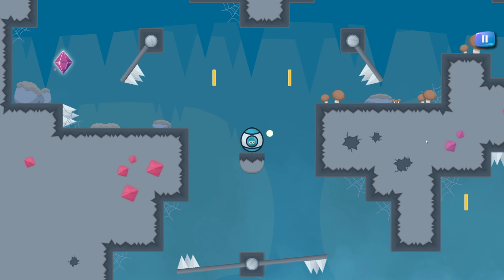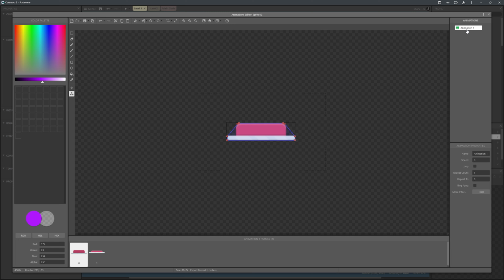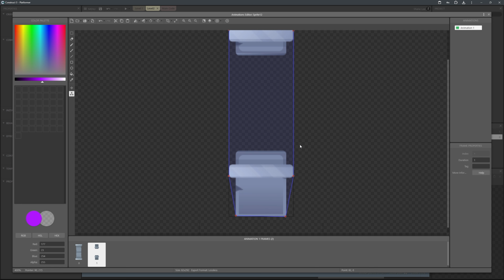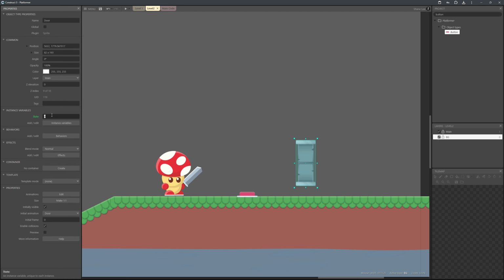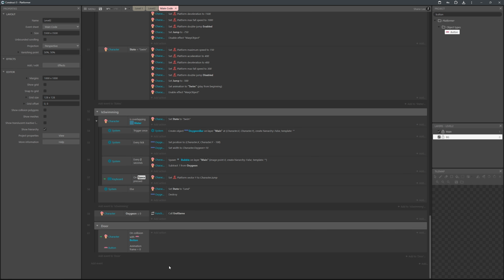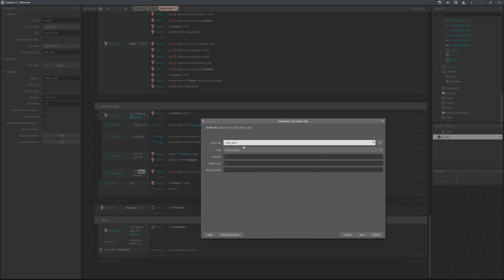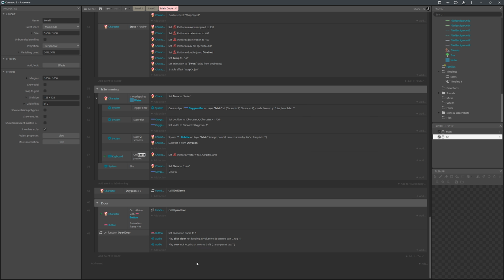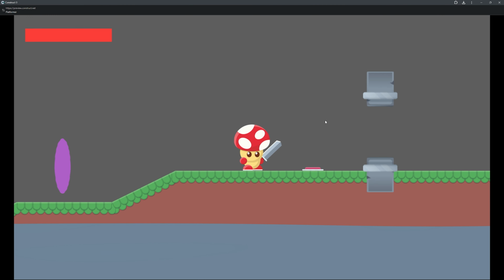Construct 3 Platformer Tutorial Part 11: Interactive Doors & Buttons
Welcome to Part 11 of the Construct 3 Platformer Tutorial Series!
In this episode, we’ll enhance your platformer with interactive doors and button mechanics that add depth and interactivity to your game. You’ll learn how to:

Set up buttons that open and close doors dynamically
Create responsive door animations for seamless transitions
Add interactive puzzles and mechanics to challenge your players
This tutorial is perfect for beginners and developers looking to elevate their game mechanics and level design in Construct 3.